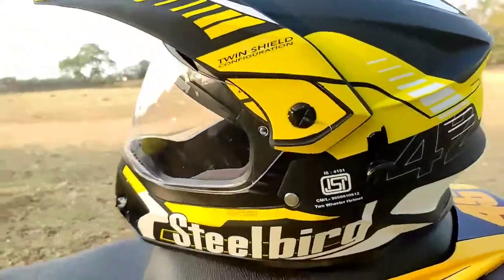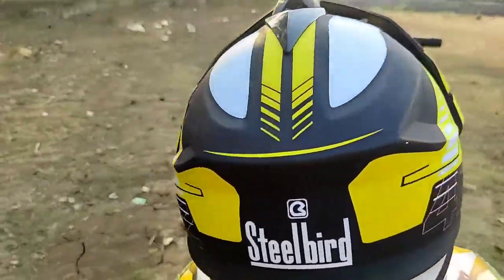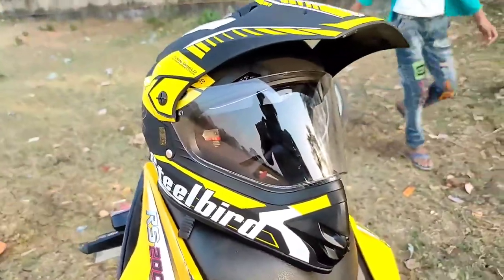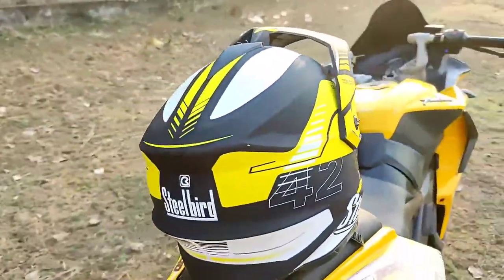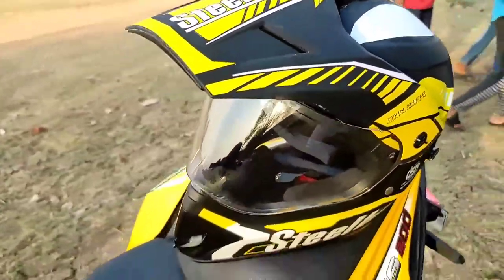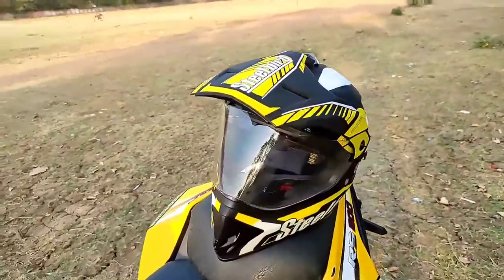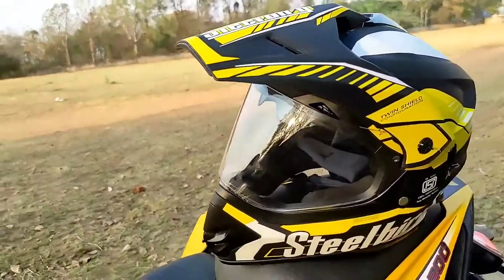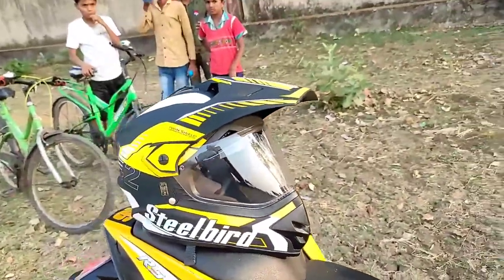Steelbird Racing Helmet review ||by-rajstyler